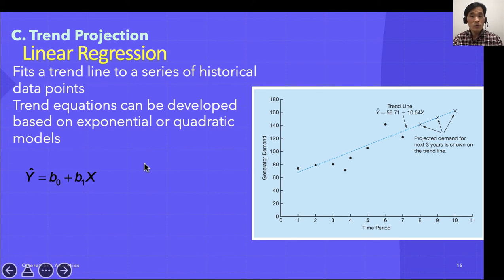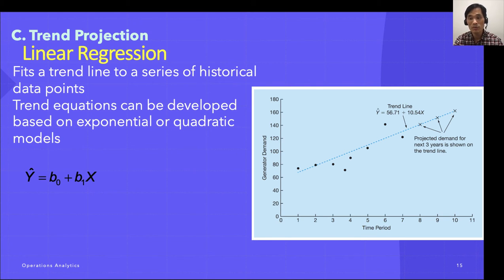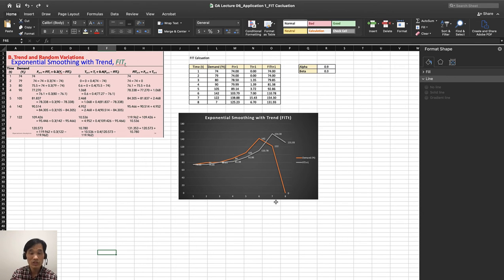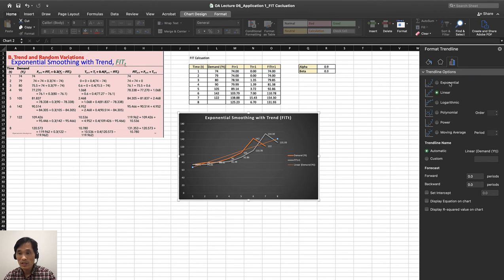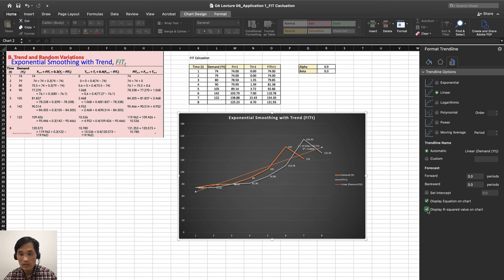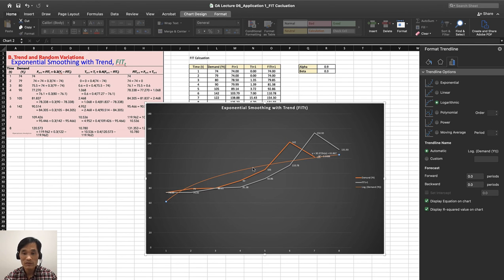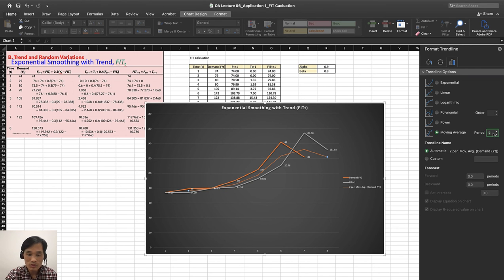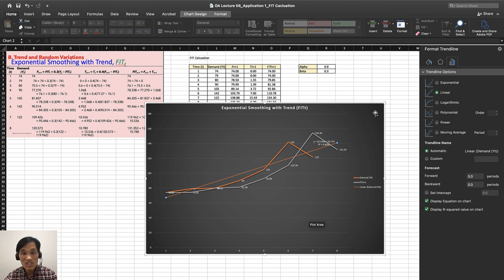Lecture 06 05 Forecasting Trend Projection